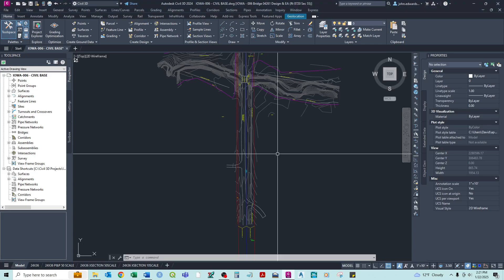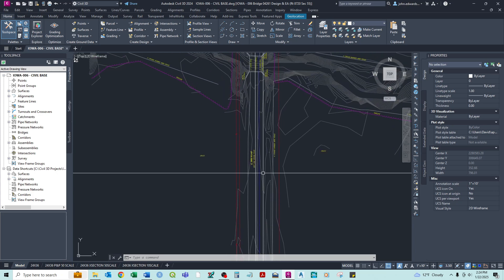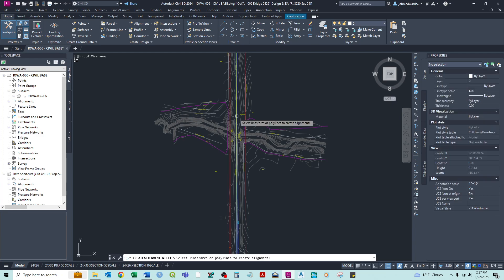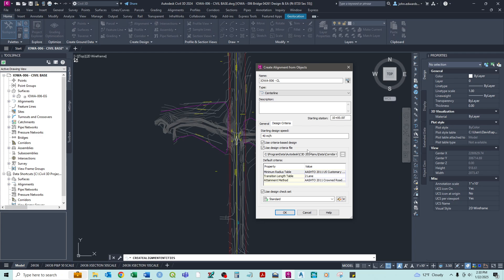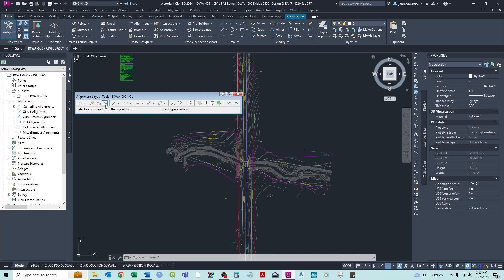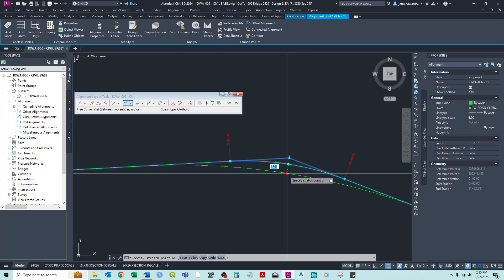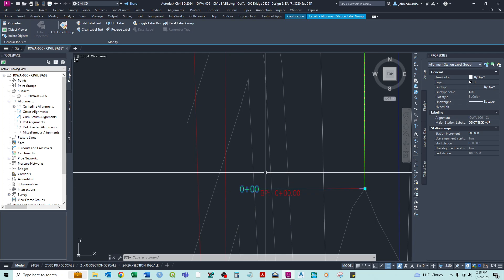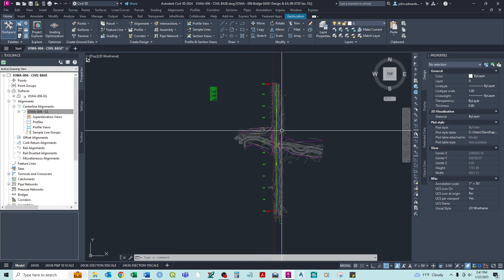3-Civil3D Bridge Design Process - Alignment Creation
This video details the process of creating a roadway alignment in AutoCAD (Civil3D).